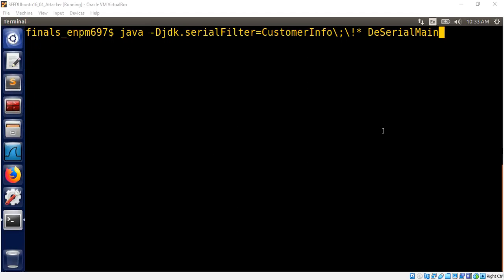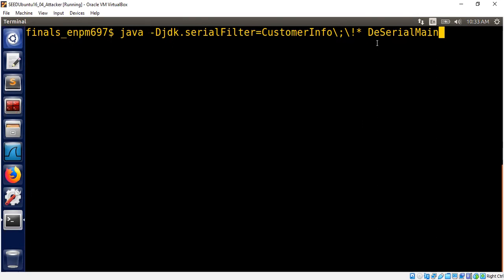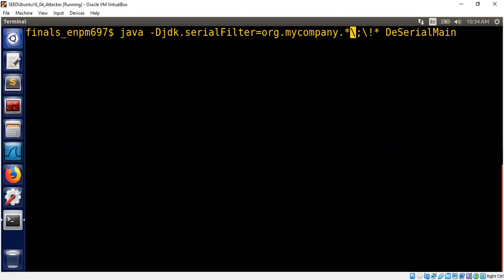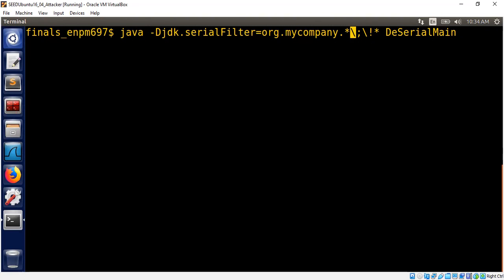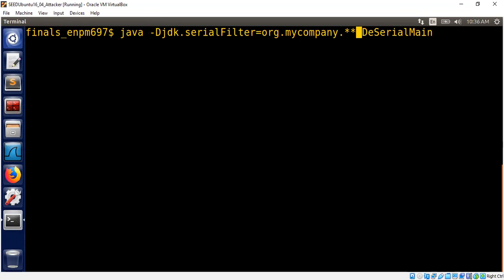How to use the JDK serial filter for deserialization?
We summarize the different options of the jdk filter property to securely deserialize.